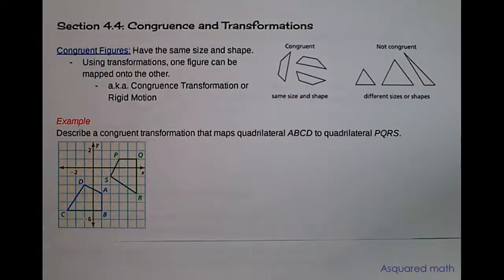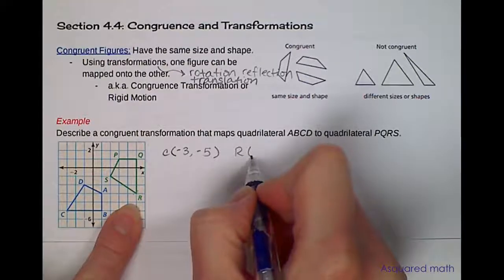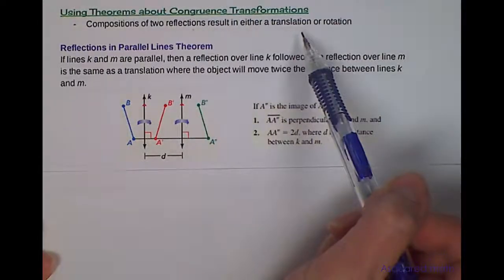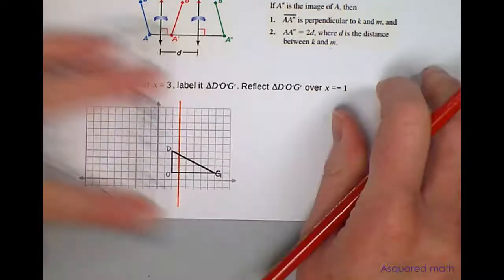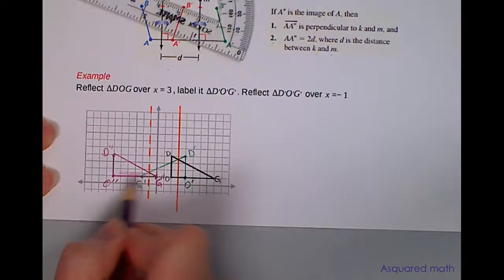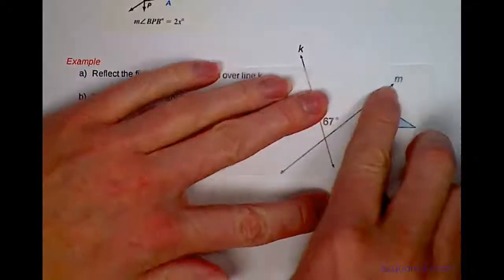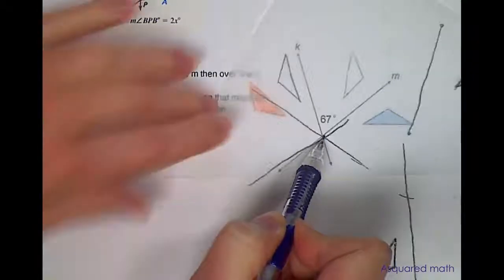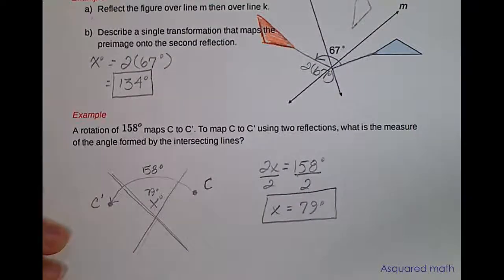Section 4.4: Congruence and Transformations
Big Ideas Geometry Section 4.4: Congruence and Transformations. In this lesson students are introduced to congruent transformations using double reflections over parallel and intersecting lines.